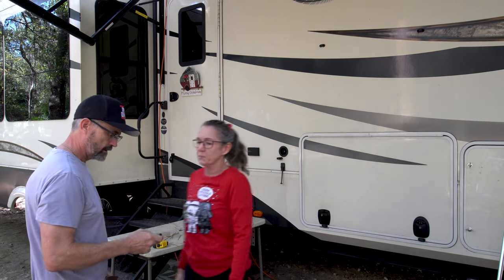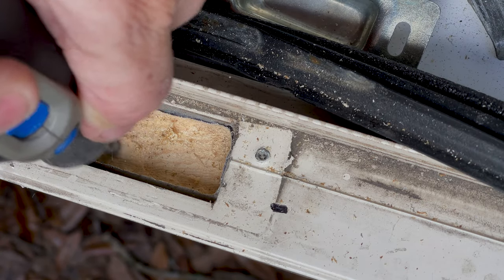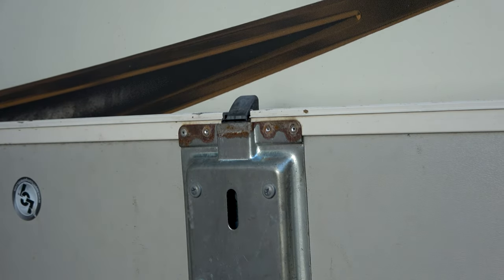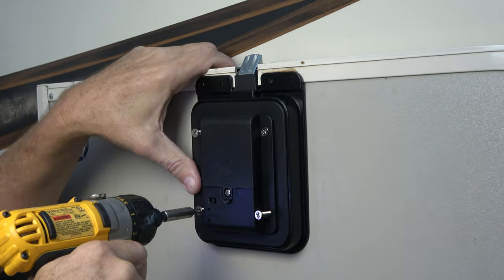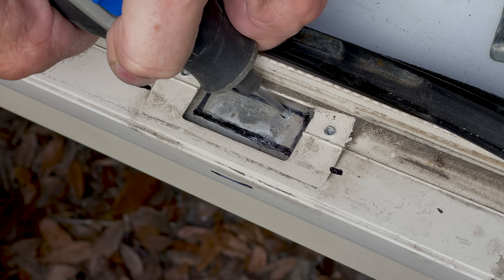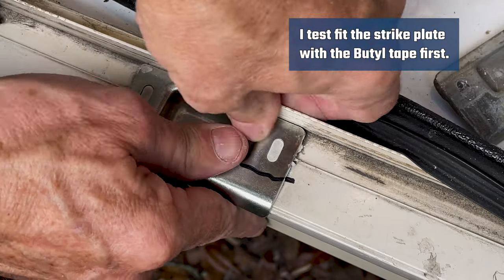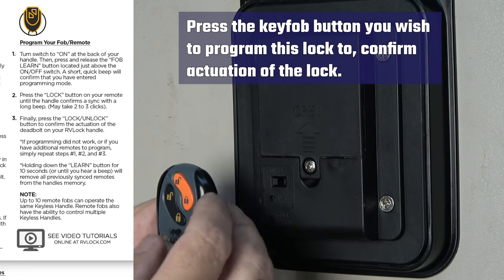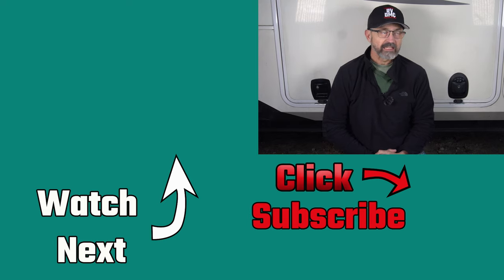RVLock Keyless Basement Slam Latch Install & Mod (RV Living) 4K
Since we travel and live full time in our fifth wheel camper, we have to leave it in campgrounds when we go on adventures. We want to make sure everything in the RV is secure while we are gone. Now, we do with the more secure and easy to use keypad locks with key fob for our camper basement doors. We already had upgraded the Trailer front door with a new lock- now they are all keyed alike.
One of the first upgrades we made to our Grand Design Solitude Fifth Wheel when we bought it over two years ago, was to add an RV Lock Keyless Entry System to our Front Door.  It has worked flawlessly since then making it much easier to Lock and Unlock the RV without using keys.  From the day I installed the Front Door RV Lock, I wished I had them for all our basement doors also.  It is such a pain lock and unlock the basement door slam latches with a key every time we leave our RV.
In this video I will show how I replaced the standard slam latches that come on our Grand Design Fifth Wheel and installed the RV Lock Keyless Slam Latches.

Blog Post: How to install RV Lock slam latches
The blog post includes lots of photos of the install, text instructions and downloads.

Chapters:
0:00 Intro
3:17 Lock Installation
6:51 Strike Plate Installation
10:39 Lock Programming
11:49 Install Tips

🛒Links to RV Products we use
We boost 65 RV cell booster
Barker 32 gallon blue boy sewage tote
50 foot 50 amp extension cord
Mopeka Tank Check for propane tanks
Beech Lane Camper Levelers
Haloview Backup Monitor System
Dremel Multipurpose Rotary Tool
KES Self Adhesive Toilet Paper holder
KES Self Adhesive Towel Bar Towel Hanger
Fisher F22 Metal Detector
Restmo-Rainpoint Water Meter
Camco 50 amp right angle adapter
50 to 30 amp adapter dogbone
Camco 50 to 30 amp adapter dogbone
30 amp 50 foot extension cord
50 to 15 amp adapter
Camco 45 amp maximizer adapter
Digital Multimeter I have had for 8 years
30 amp TT-30r socket for RV power connection
Surge Guard 50 electrical Protection Device (hardwire)
Camco 30 to 15 amp adapter for DIY Fix

2.  Please consider subscribing if you are interested in RV's, traveling in an RV, Full Time RVing, Working on the Road or just looking for something different in your life that will add adventure and creativity.